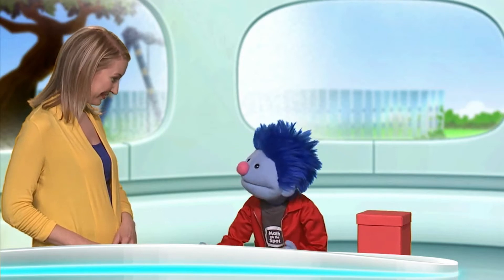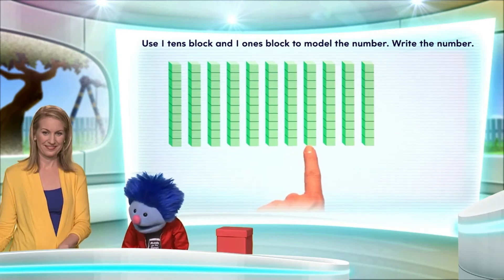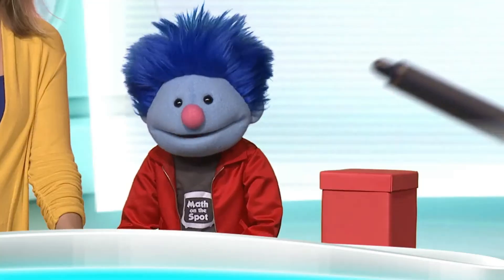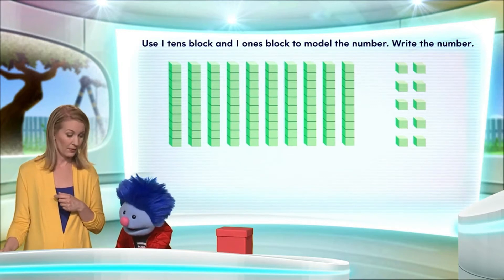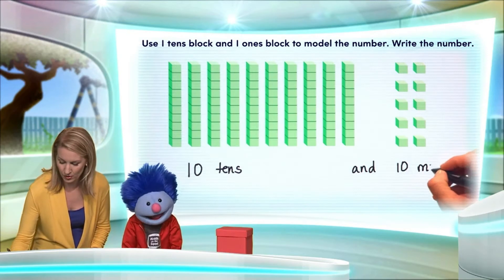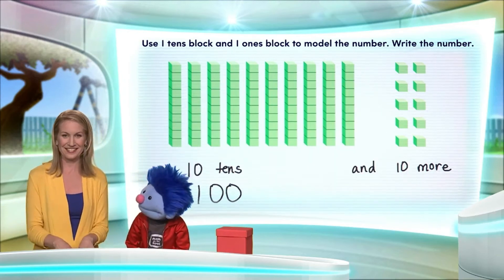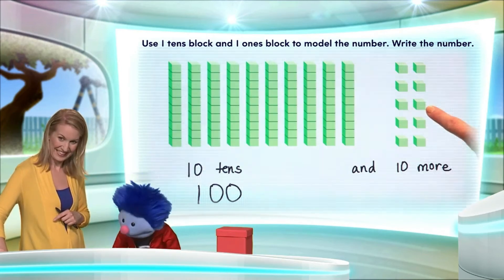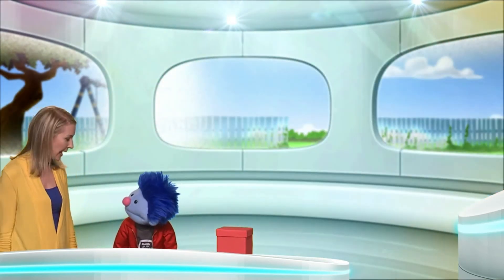Math on the Spot 6.9